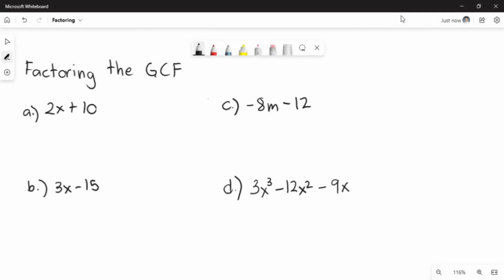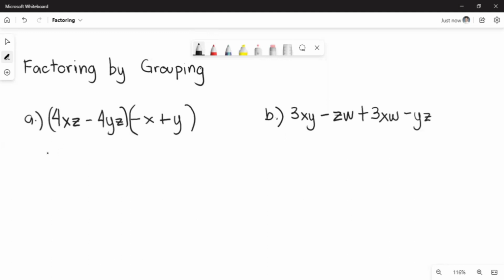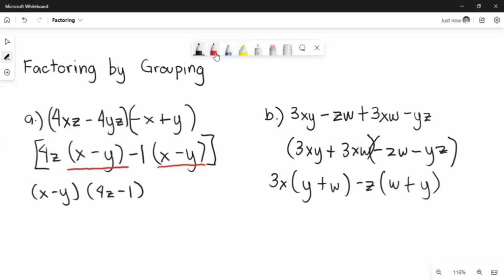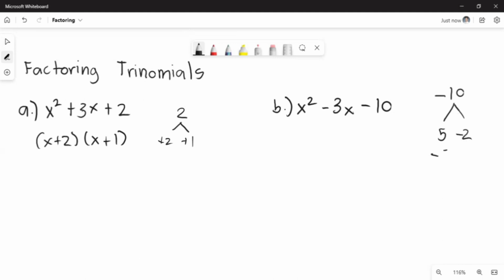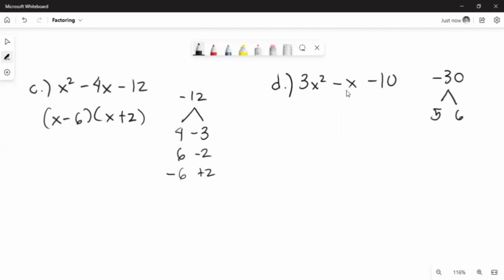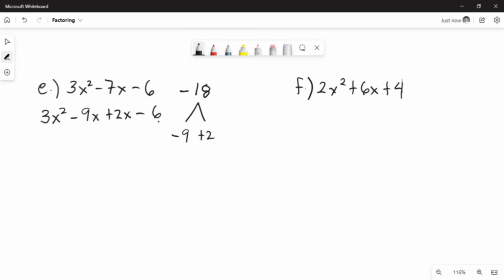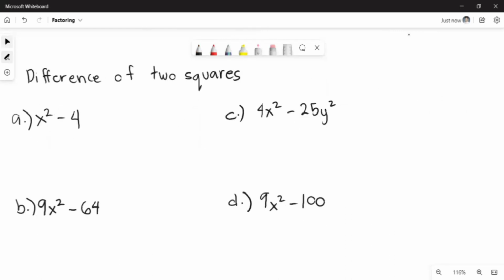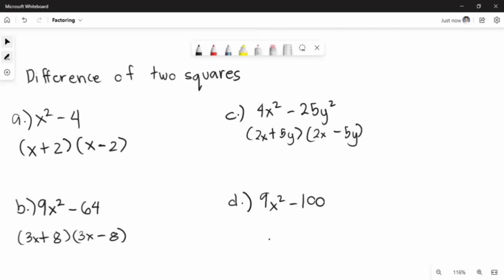FACTORING | Common Factor, Factoring by Grouping, Factoring Trinomials, Difference of Two Squares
Algebra Basic Factoring

Factoring the GCF
Factoring by Grouping
Factoring Trinomials